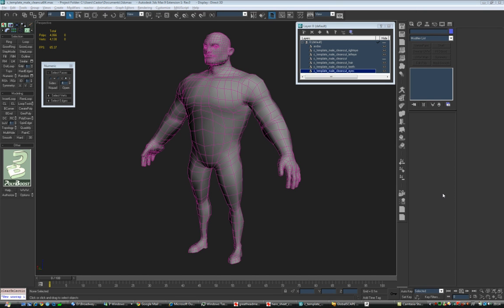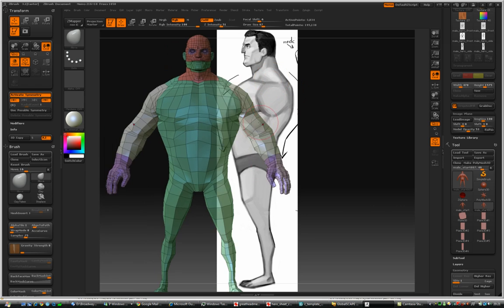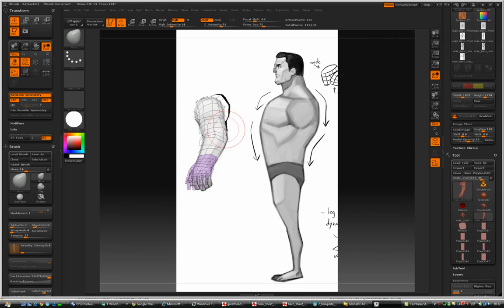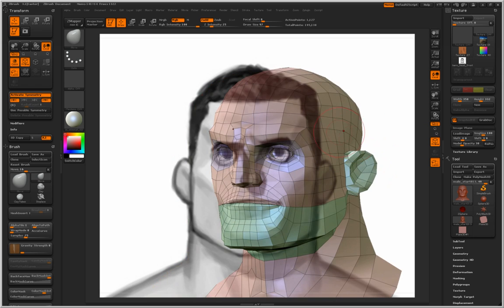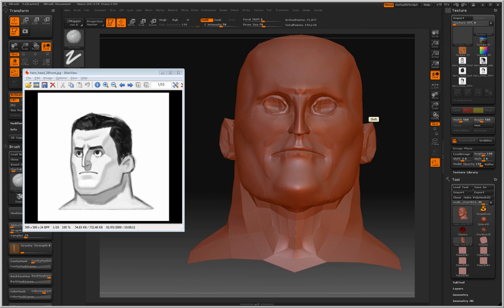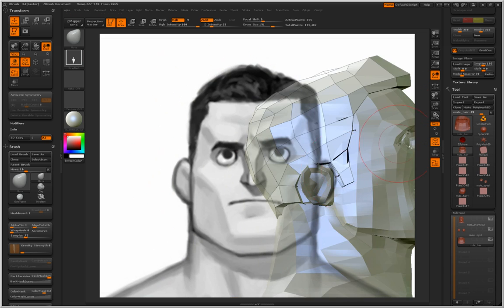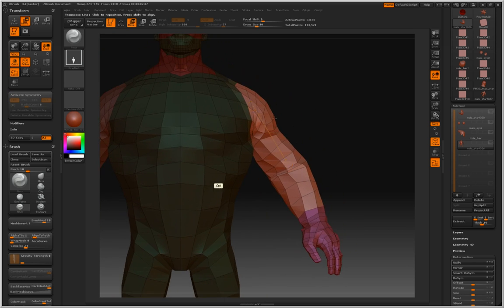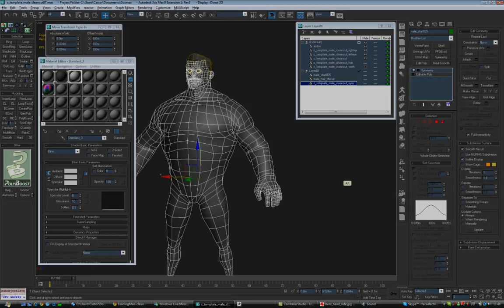01 - Matching low-res template to Concept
Part 1 of a 7 - Tutorial on how to create a character for videogames

1. MATCHING LOW_RES TO CONCEPT
Using the base template, adapt it so the silhouete matches the concept art:
* Prepare mesh for Zbrush work (UVgroups/Polygroups)
* Align mesh to concept art
* Align head to concept art
* Tweak head details
* Tweak eyes and hair position
* Fix arm angle and overlapping issues
* Cleanup mesh in Max